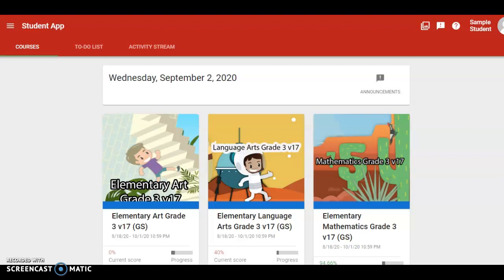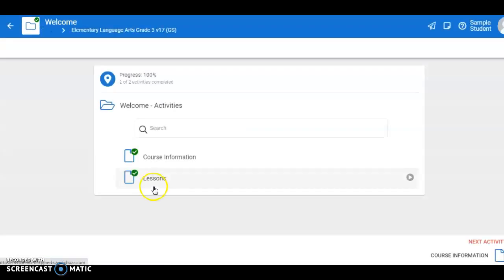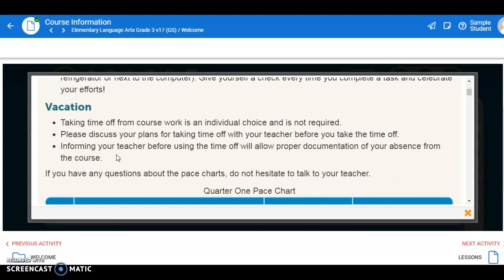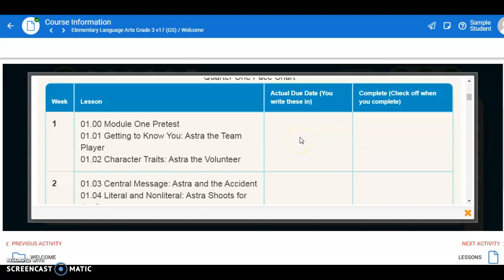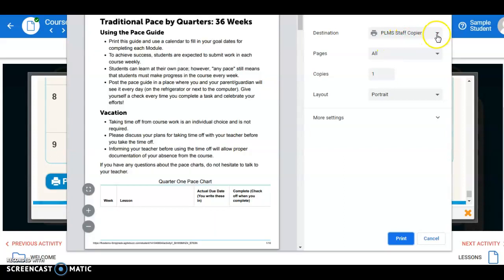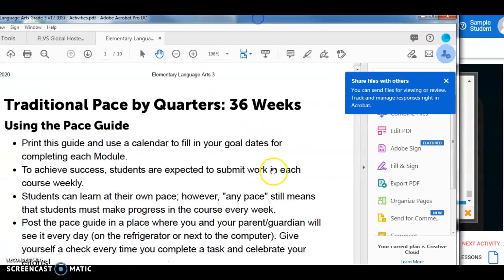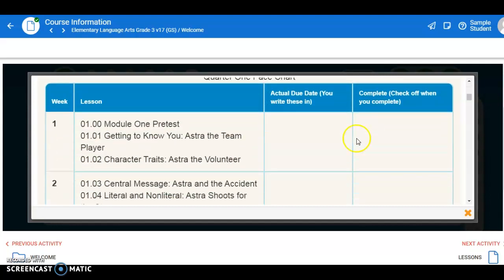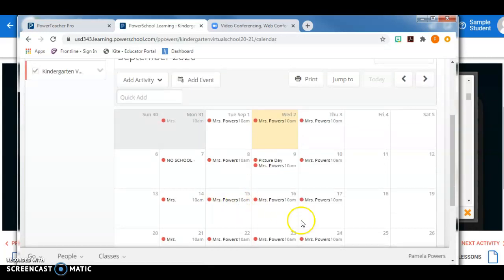How to Find Pacing Charts